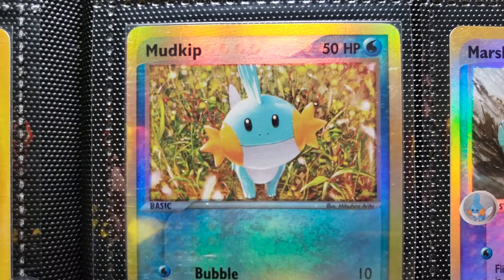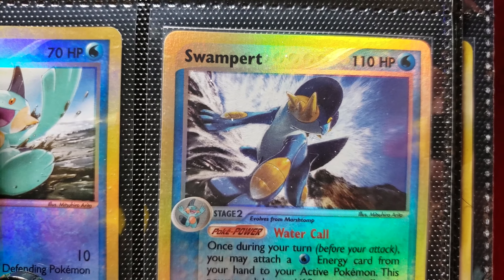Mitsuhiro Arita Ep 4 - Expedition to Skyridge 1440p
In my Mitsuhiro Arita Illustrator Series, I'm going through all the cards of that artist, in near-chronologic order.
Cards truly are artwork, and even some of the cheapest most common cards can have amazing artwork.
The Intro music is "Pokemon G/S/C - Lake of Rage Remix" by Mesmonium.

skyridge: Route 30 - Gold and Silver
National Park - Gold and Silver
Route 42, Lake of Rage - Gold and Silver
Route 26 - Gold and Silver
Mt. Pyre - Ruby and Sapphire
Littleroot Town - Ruby and Sapphire

I focus mainly on Pokemon TCG, but I'll mix-in other cardboard crack, video games, and who knows what!  Hopefully you'll enjoy what I have to share.